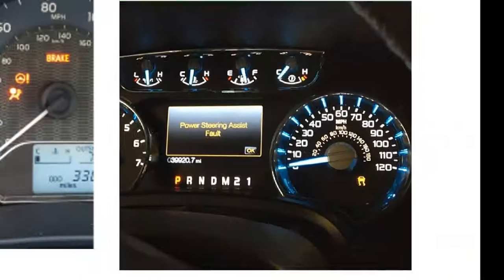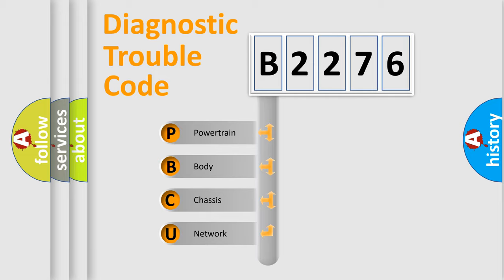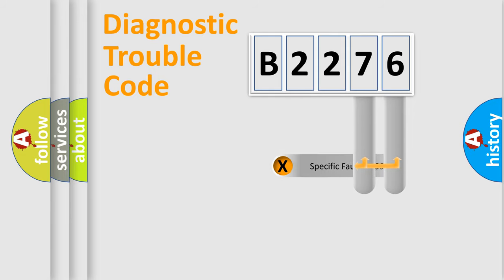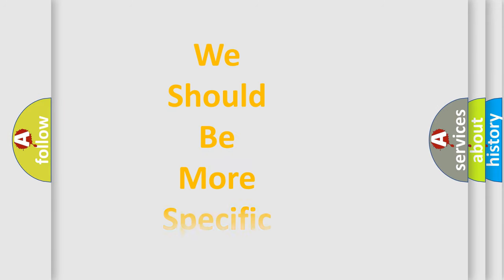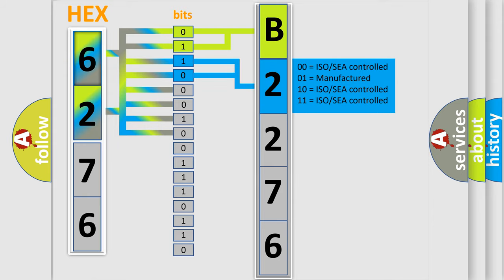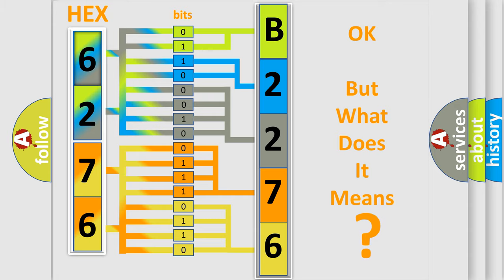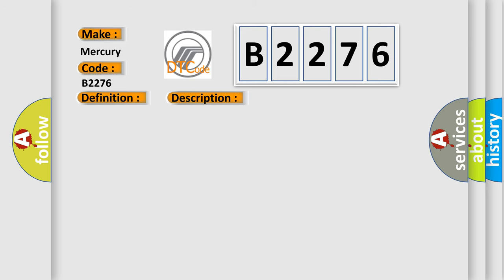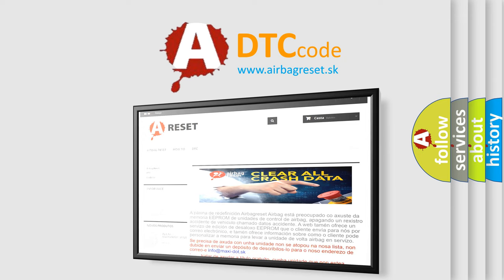DTC Mercury B2276 Short Explanation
Contents:
0:21 Basic DTC analysis according to OBD2 protocol standard.
1:48 Insight into programming
2:58 A diagnostically understandable description of the Diagnostic Trouble Code
3:05 Basic error definition

Make
Mercury
Code
B2276
Definition
Transmitter ID4 not Received Test Mode DTC
Description
Malfunctions in the transmitting or receiving circuit  NOTE Radio frequencies may be interrupted due to surroundings or devices installed by the user
Cause